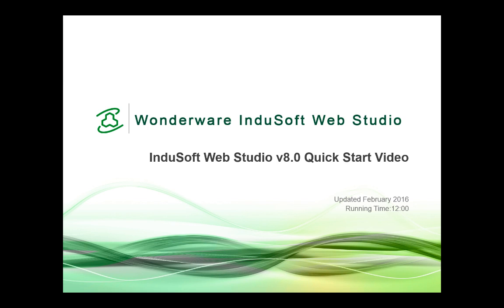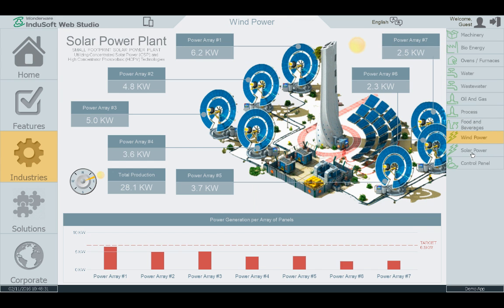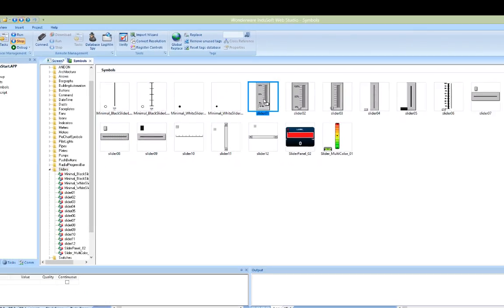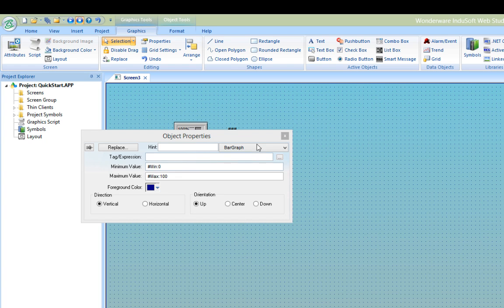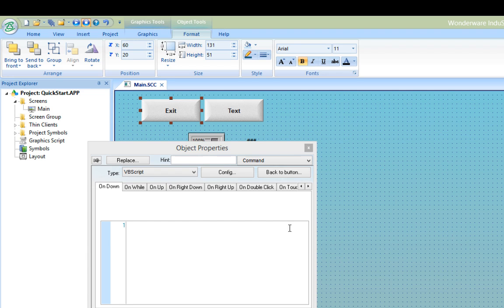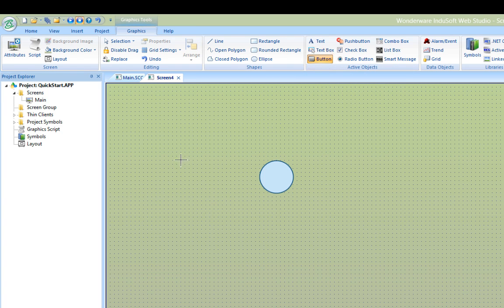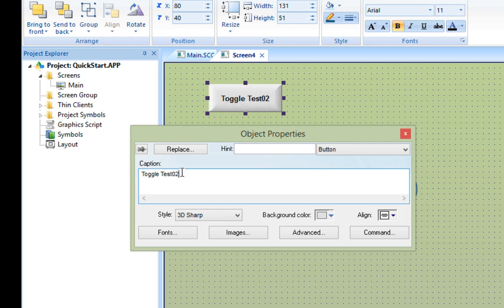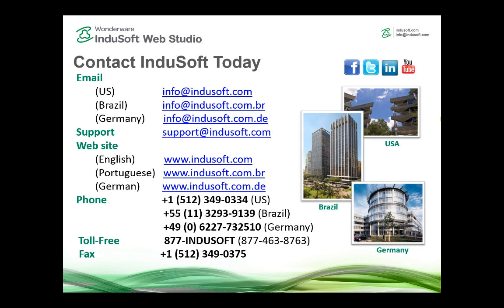InduSoft Web Studio 8.0 Quick Start Guide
This quick start guide will help users find their way around for the first time in InduSoft Web Studio. Take advantage of all the great tools our SCADA software provides!

This video covers important information, including:

Great demos included on the DVD  that will allow you to take apart applications and see how they were put together.

How to create a new project in IWS on any supported Microsoft operating system, from Windows Server editions to Windows Embedded and Windows CE.

Choose a custom resolution, or a default resolution that will scale according to the application. This is a great way to future proof your SCADA software application.

Learn to set background colors using custom colors, insert items from the included symbol library, and create tags.

Learn to make buttons, and apply tag values to text or image animations.

Run applications locally, or on a remote device that can be managed remotely.

A multiple screen application for InduSoft Web Studio can be created and run within minutes!